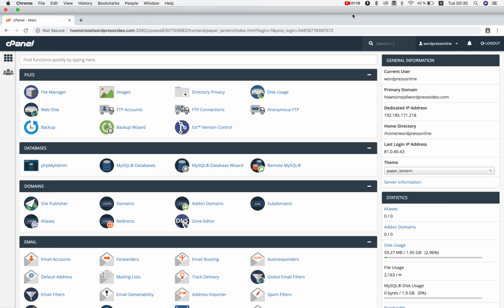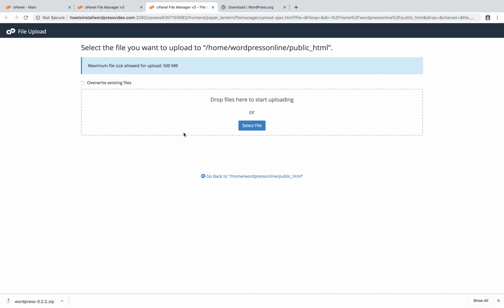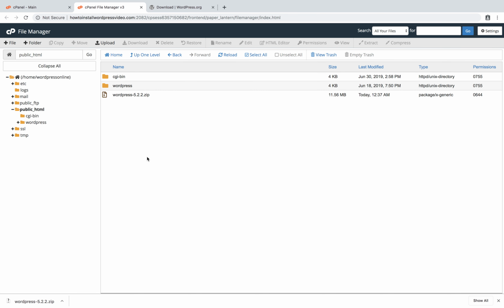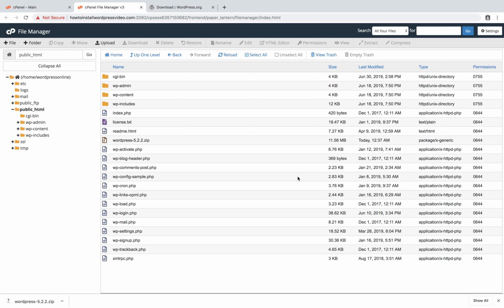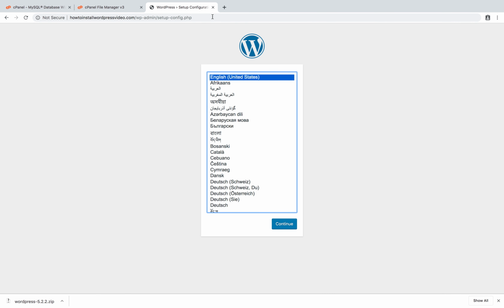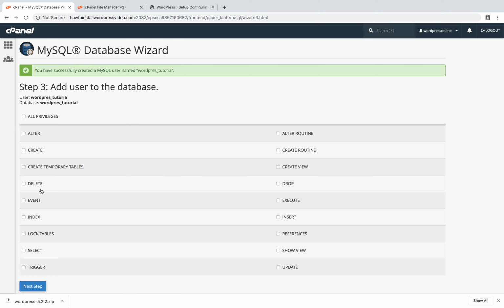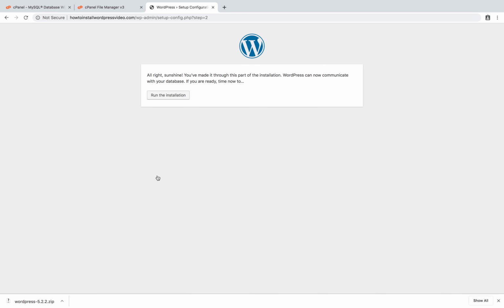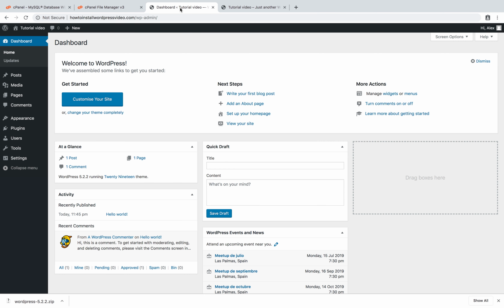How to install WordPress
Learn how to install WordPress on your domain via Cpanel